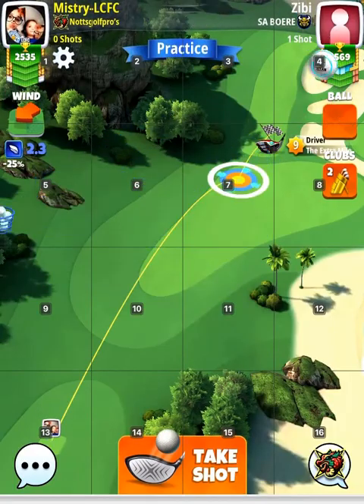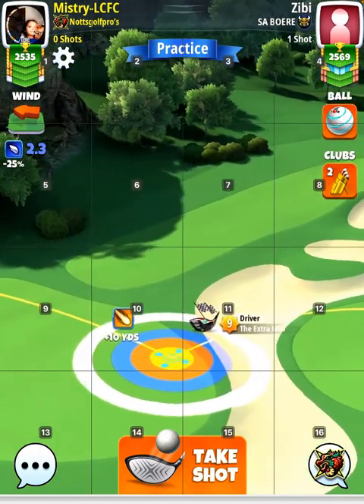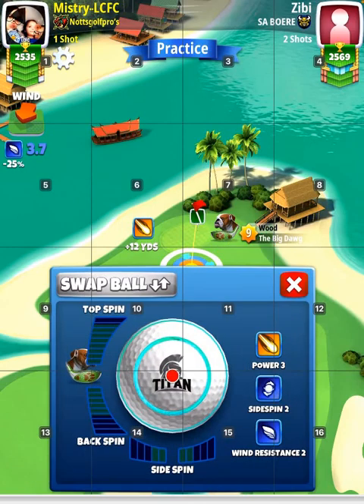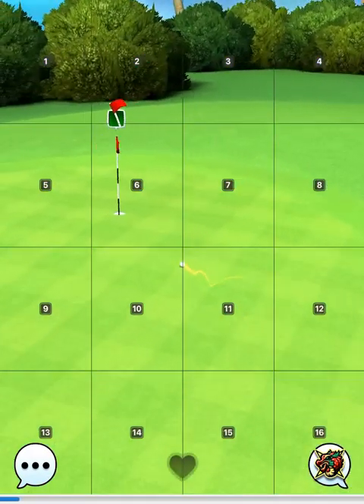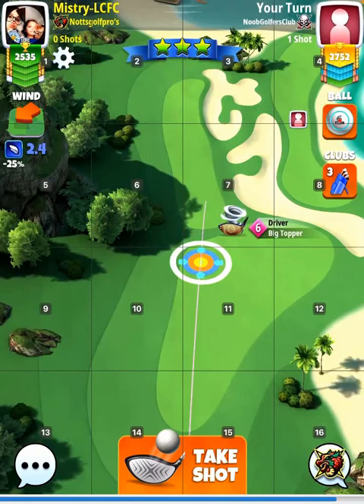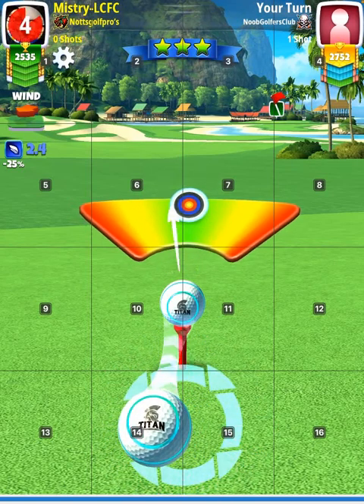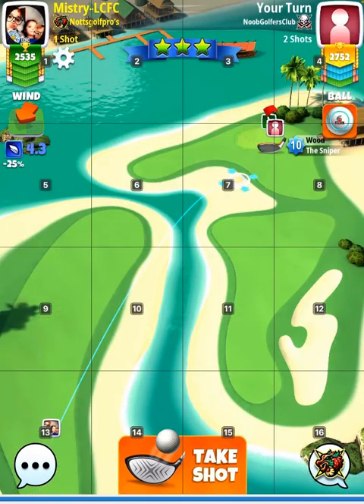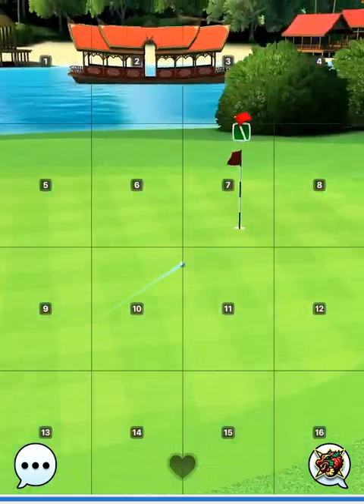Palm Tree Rookie Qualifying round, Hole 2